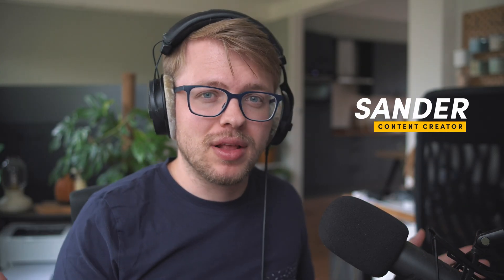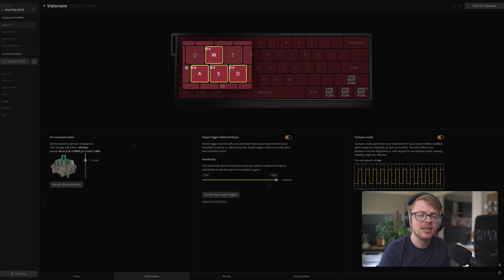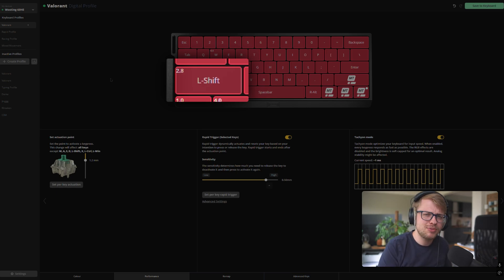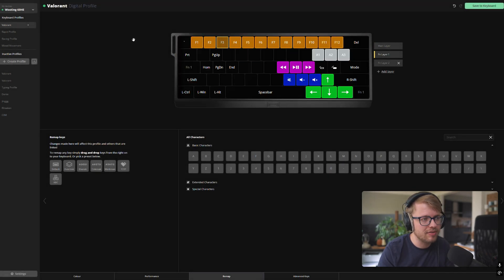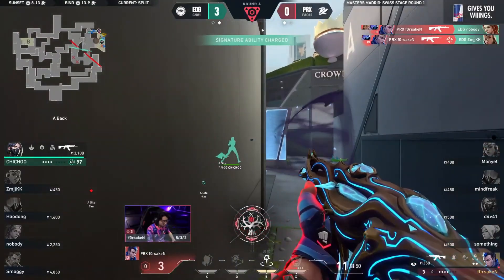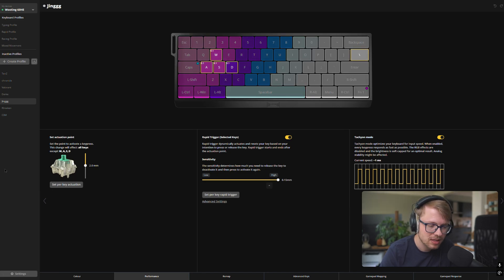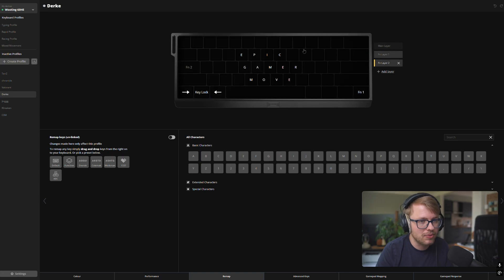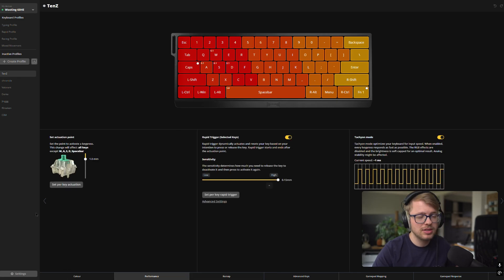BEST Valorant Settings for Wooting Keyboards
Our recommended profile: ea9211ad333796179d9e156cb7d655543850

Pro-player profiles:
C0M 518624fcb21fcc3d26cfac66f435c6f63601
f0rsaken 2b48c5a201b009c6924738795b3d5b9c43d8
Jinggg 5045cf9f00555dfb3c352c5414d26f1f9014
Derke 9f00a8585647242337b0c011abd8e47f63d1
Chronicle 45bbf6536a15c895f13bf128c877745acc57
TenZ b5dee39aae048fcc773067ea67331a5104c1

0:00 Intro
0:20 How to import profiles
0:52 Our recommended profile
6:03 Pro-player profiles
6:13 C0M profile
7:18 f0rsaken profile
8:26 Jinggg profile
9:28 Derke profile
11:12 Chronicle profile
12:02 TenZ profile